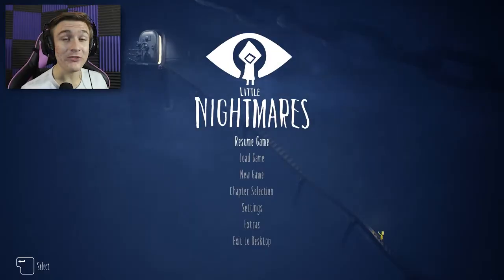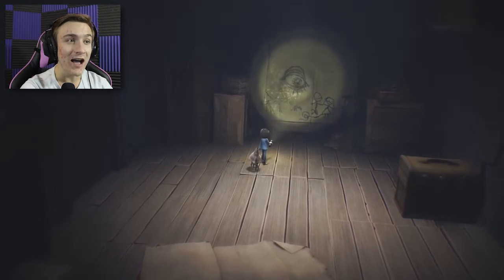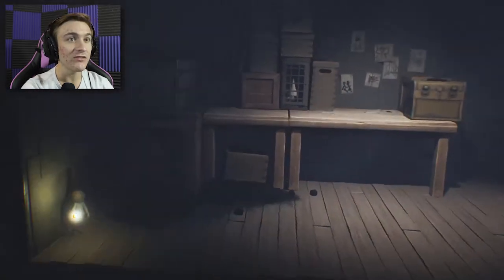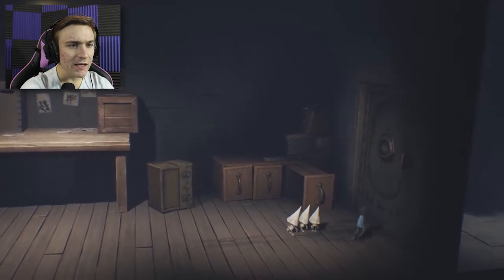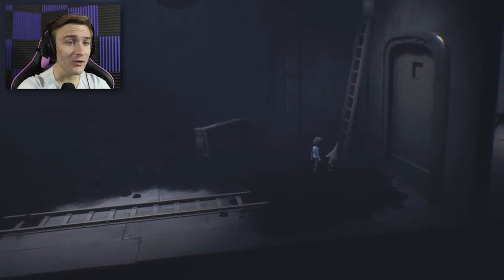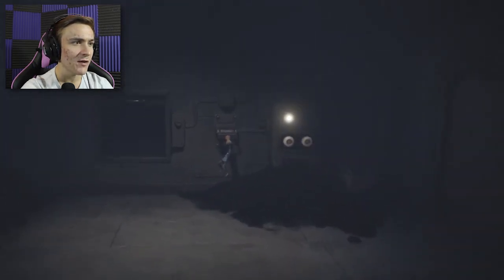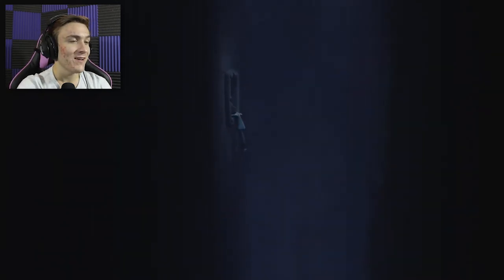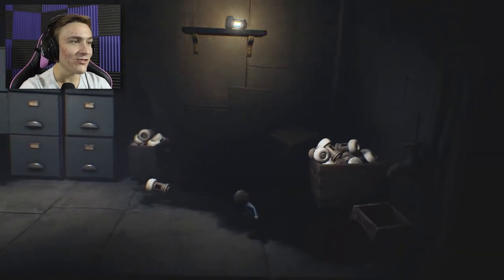HOW DID WE EVEN END UP HERE?! | Little Nightmares (The Hideaway DLC #2) Part 1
Little Nightmares is back with the second chapter of Secrets of The Maw. After getting caught by the Janitor The Run Away kid manages to escape his grasp, only for so long. We can only escape with the help of our little buddies!